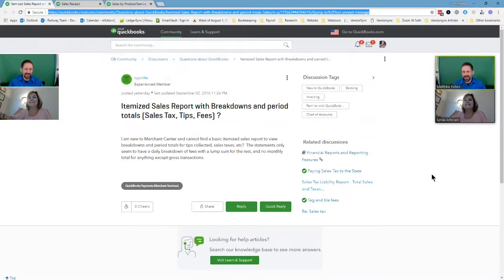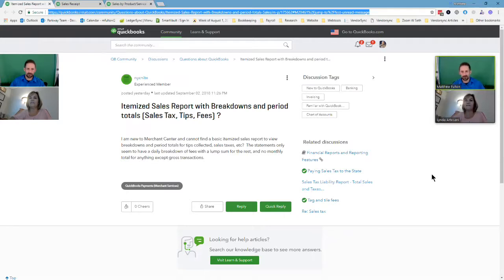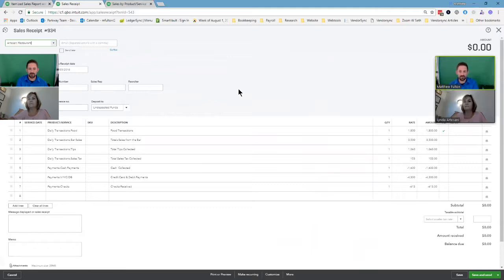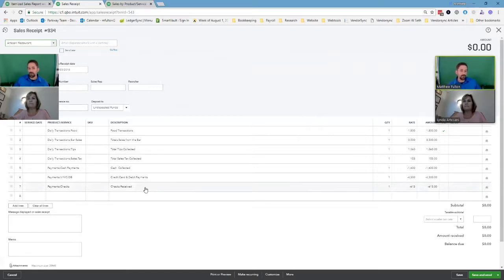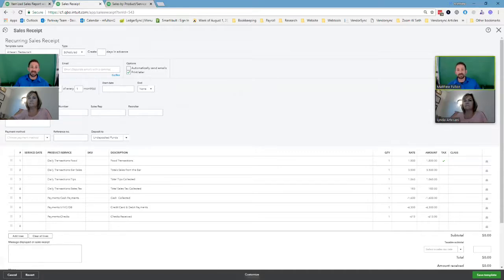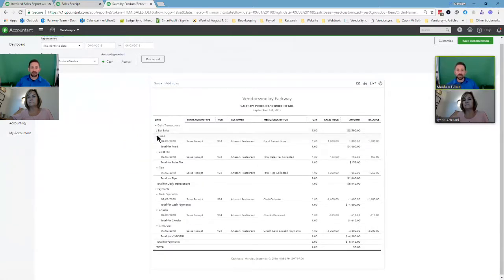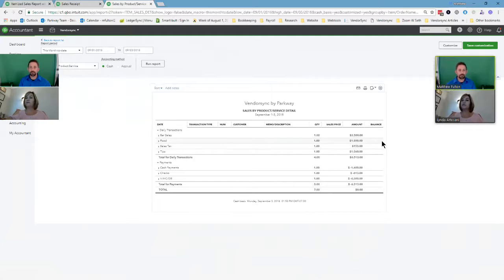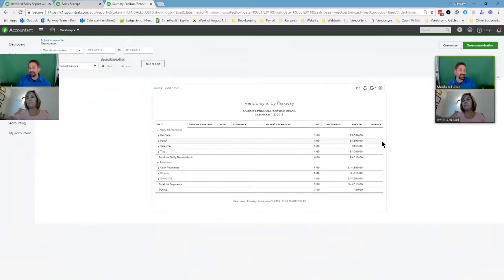Zero Total Sales Receipt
This question from the QB Community was posted by nycnite asking how to break out the totals from the day for their restaurant.  Lynda and Matthew display how to use a zero balance sales receipt to track the daily sales in QuickBooks Online